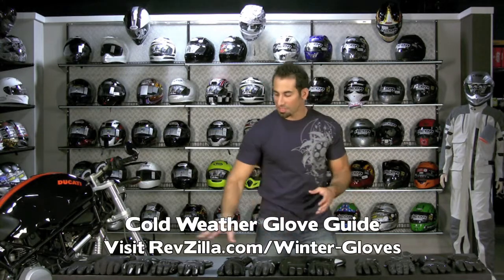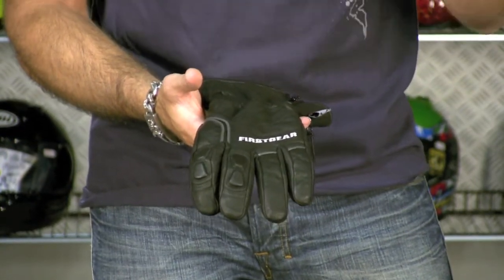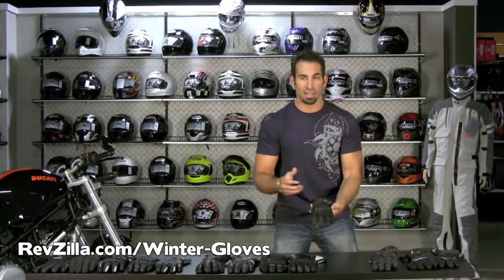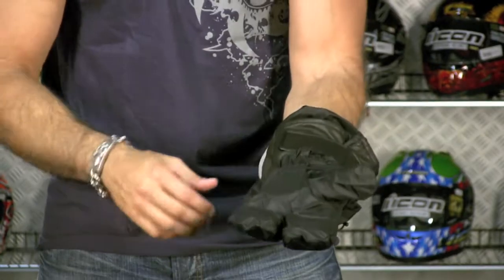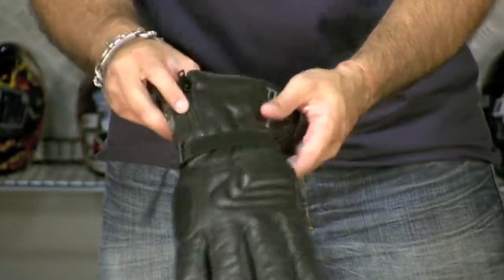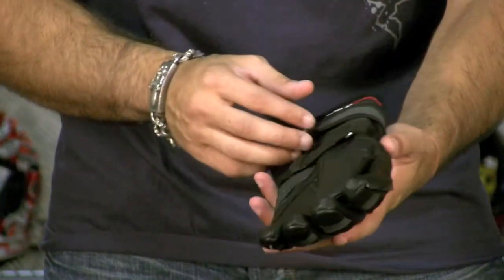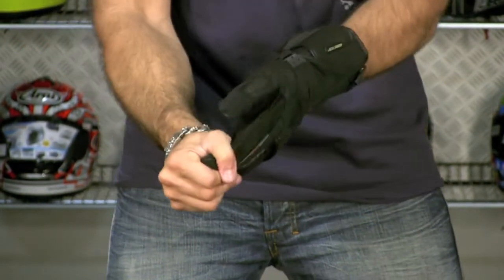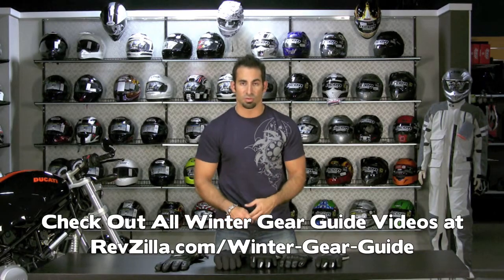Cold Weather and Winter Motorcycle Glove Guide at RevZilla.com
Watch Anthony compare and contrast 13 winter gloves for every day riding to adventure touring. There are three groups of gloves covered in this video with Cool / Cold weather casual riding, Colder Weather Distance Touring and finally Extreme Cold Adventure Touring with Protection. Price ranges go from $80 -$200 for serious winter tested cold weather motorcycle gloves. Use this guide to help make the best decision for your winter gloves this year.

Cool / Cold Weather Everyday Riding Gloves
4 Gloves - $76 to $110
Basic protection from the elements with nice style and waterproof breathable protection and thermal linings.

Colder / Winter Long Distance Touring Gloves
4 Gloves, $80 to $149
Improved thermal technologies, some gore-tex or waterproof breathable technologies, durable exteriors and improved functionality and ergonomics.

Extreme Cold and Adventure Level Protection
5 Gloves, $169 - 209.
Expect Gore-Tex, Upgraded Thermal Liners, Some heated functionality and Bombproof abrasion resistant panels for durability with rugged exteriors and coated knuckles.